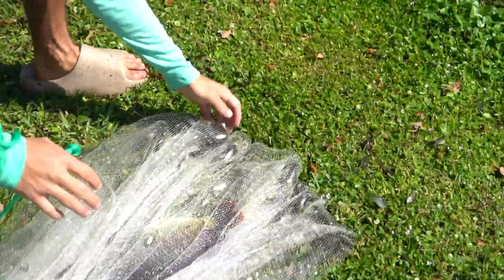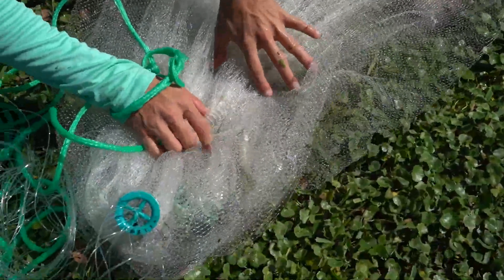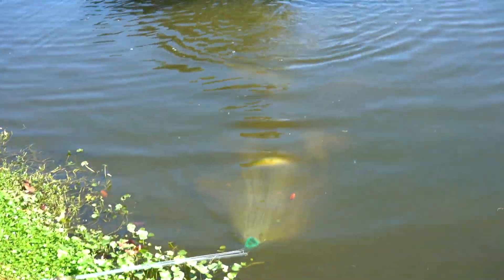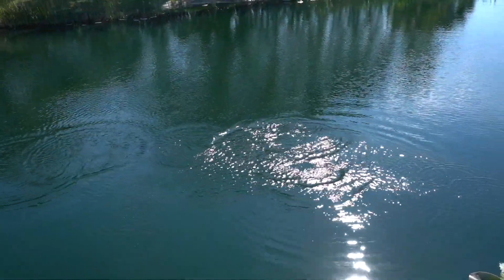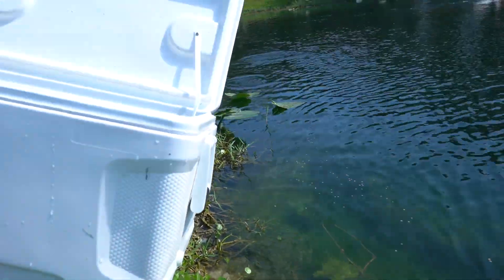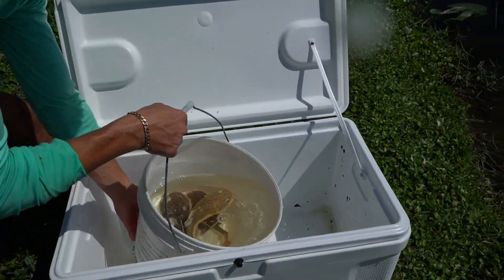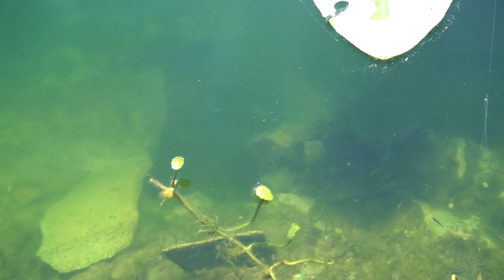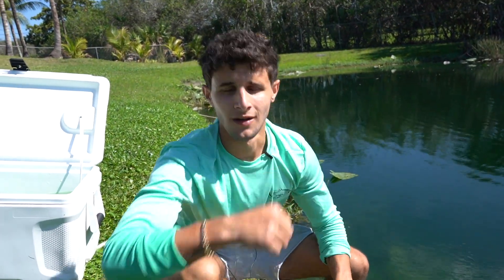Transferring REDTAIL CATFISH Into My BACKYARD POND!!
In this video, We transfer my exotic redtail catfish into the backyard pond!! Enjoy!!